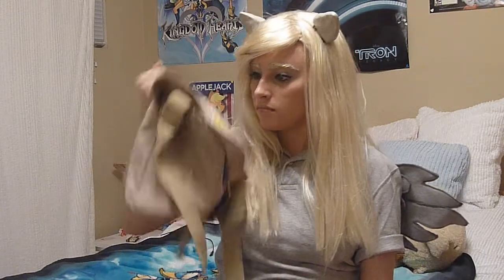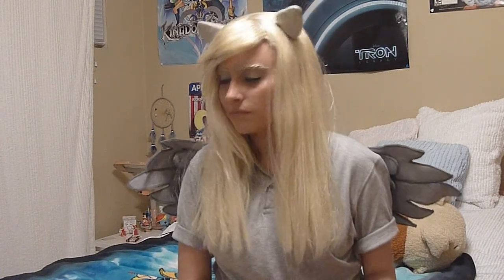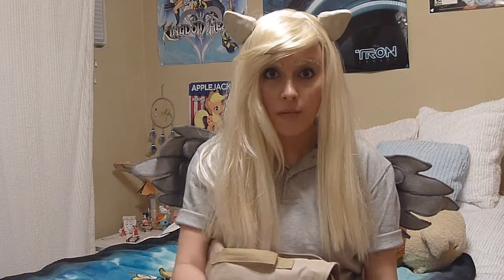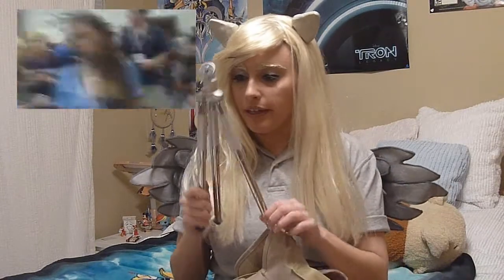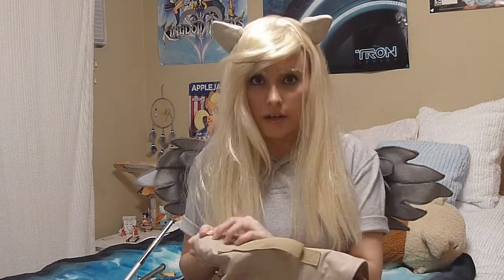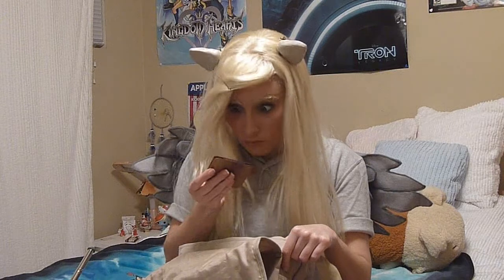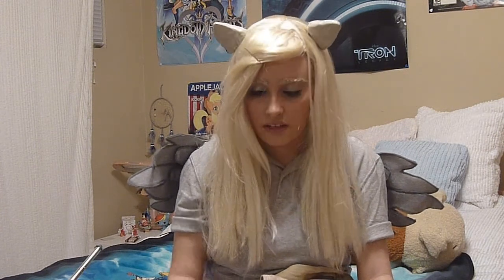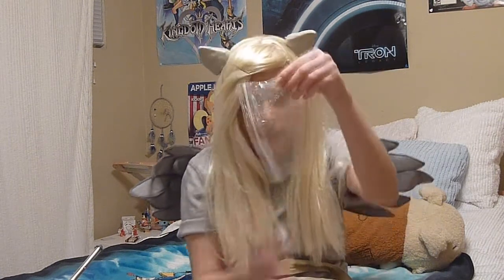What's Inside Llama's Bag?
Almost a year ago I think, I filmed this video which is sort of a “What to Bring to a Con” video. Well… it’s more like Derpy Hooves filmed it for me while I was running away from Marluxia. Since Derpy is filming this, excuse her constant stuttering and repetitiveness which made this video extremely hard to edit. But I guess that’s why we love Derpy so much, right? XD

As to why I was running away? I will only post that video once I get either 100 watchers on my DeviantArt or 100 “Likes” on my Facebook page. The links to those are down below. Anyways, enjoy!

Note: I don’t always bring all of this stuff to a con. I switch some stuff out depending on the con and what cosplays I am wearing that day.

Uptown Funk – Mark Ronson ft. Bruno Mars (Dave Marque Remix)
Billie Jean – Michael Jackson (Breathe Carolina Cover)
Princess of China – Coldplay ft. Rihanna (Invisible Men Remix)
Ain’t it Fun – Paramore (Kasum Remix)
Miss Jackson – Panic! at the Disco ft. LOLO (WOLFF Remix)